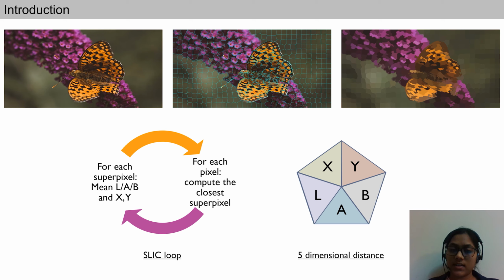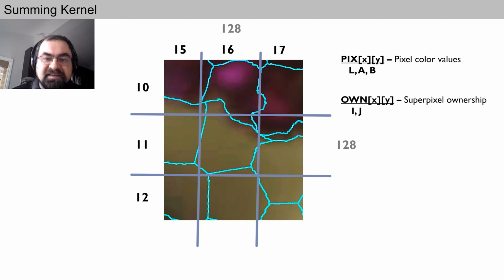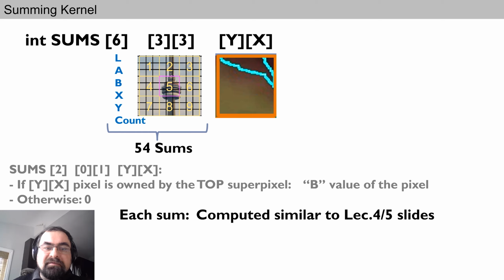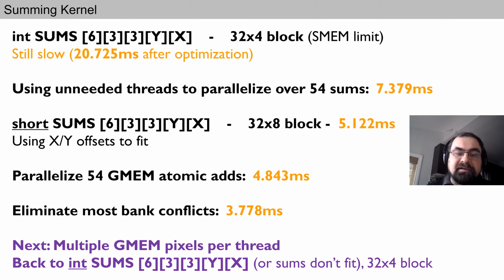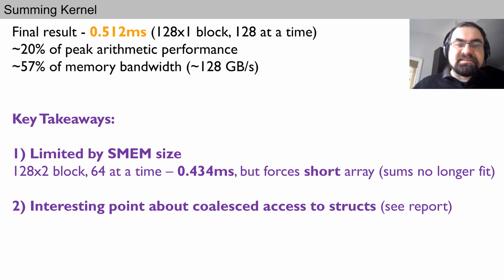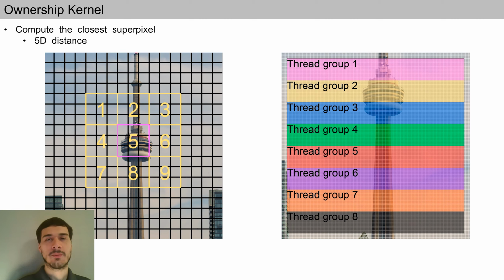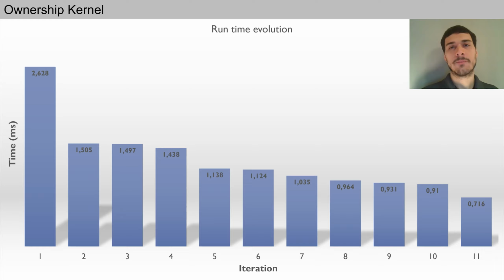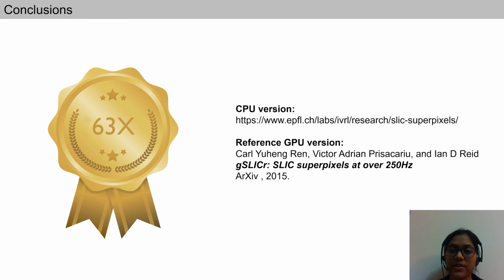GPU SLIC Superpixels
This is an academic presentation of the Simple Linear Iterative Clustering (SLIC) Superpixels Algorithm implemented in CUDA.
Only two key kernels (summation and ownership) were optimized, but this alone led to a 67x run time speedup when compared to a CPU implementation running on an Intel Core i7 4930K @ 3.6GHz.

Note: at 7:28 when we say "128 pixels horizontally and 8 vertically'" we meant 16 vertically.

Source files for this project as well as a detailed report can be found